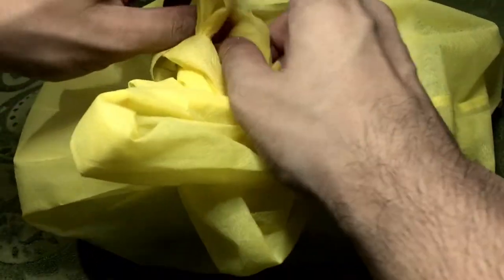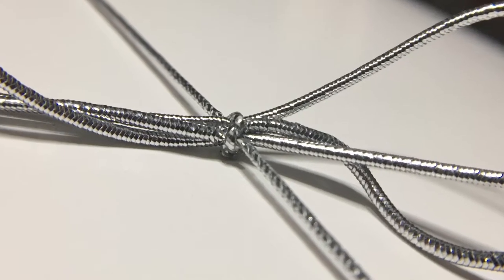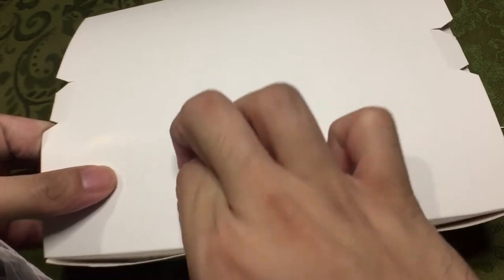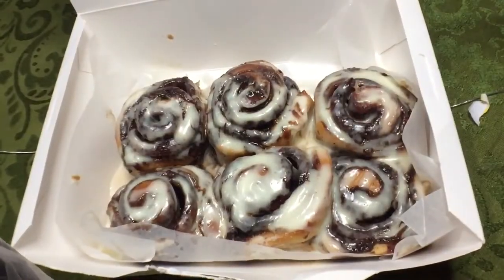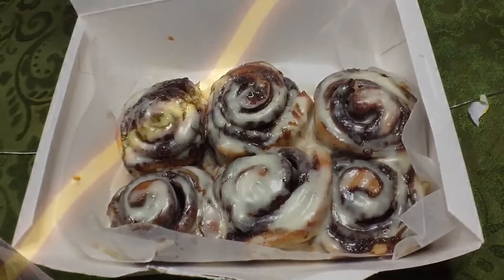PSN Feature: The Yellow Table Kitchen | Cinnamon Rolls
I ordered cinnamon rolls from the Yellow Table Kitchen! Send them a message to experience this yourself:

0:00 Sample Photos
0:12 Disclaimers
1:11 The Logistics
1:21 Unwrapping the Package
2:17 Taste Test
6:33 Instagram Preview
6:44 Outro